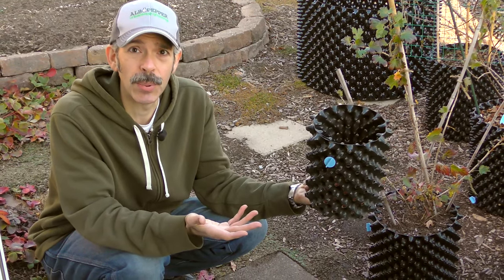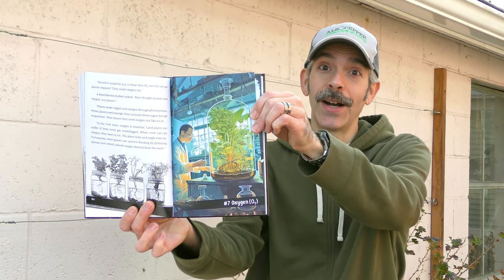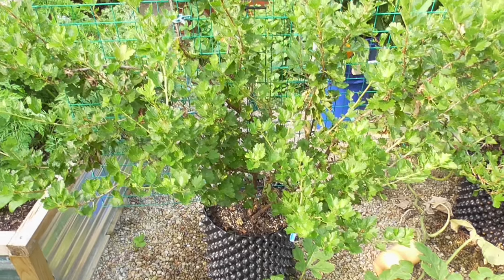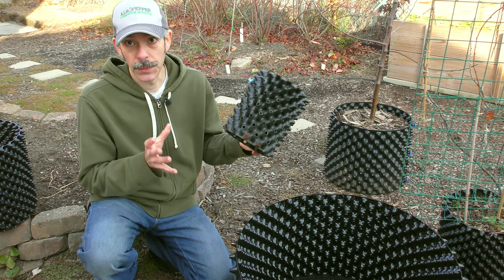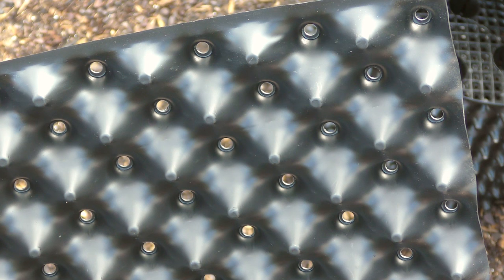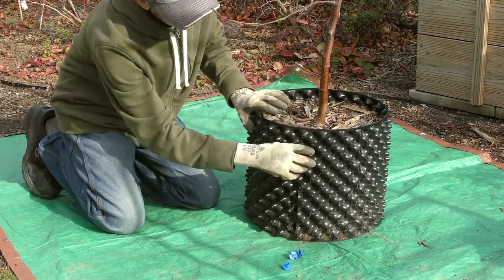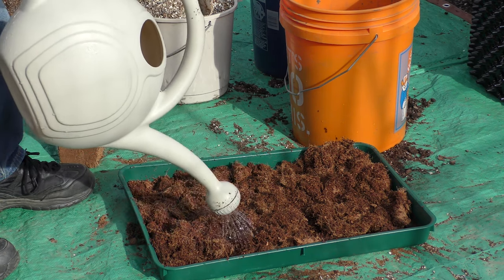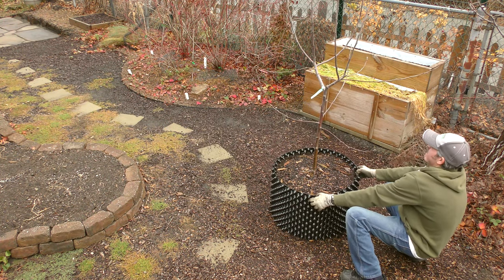Air Pruning Plant Roots! Superoots Air-Pot vs Ultra Oxy Air Pruning Pots: Review & Tutorial + Hack!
This special pot design has super-charged my plants! It's a great way to encourage healthy vigorous root growth, especially with fruit trees. Even garden vegetables can benefit from root air pruning!

0:00 - Basics: What are Air-Pots (plastic air pruning pots)?
0:58 - How do Air-Pots and air pruning pots work?
2:19 - When should you use air pruning pots?
2:55 - How to select a good air pruning pot
3:33 - How to assemble Air-Pots & air pruning pots
4:02 - Superoots Air-Pot: Review
4:16 - Buying larger, cheaper air pruning pots
4:52 - Ultra Oxy Air Pruning Pots: Review
5:54 - Air pruning pot HACK: 26 Gallon Pot!
6:15 - How to remove plants from Air-Pots
6:40 - What type of potting mix for Air-Pots?
7:15 - How to fill up & plant into an air pruning pot
7:55 - Air pruning pots vs Sub-irrigated, self-watering beds
8:18 - Final words

What Is Air Pruning?
➝ Root air pruning is a simple concept. When the tips of the plant roots come in contact with dry air, they are killed off. This forces the plant to generate new root growth, resulting in a dense, fibrous root system. This prevents root circling. If left unchecked, root circling eventually leads to girdled roots which can choke out large woody plants, like trees.

Does Air Pruning Really Improve Container Gardening?
➝ Yes! Air-Pot containers have revolutionized the garden & horticulture industry. Many nurseries have found that perennial plants grown in Air-Pots suffer from less transplant shock. They also have much better odds of survival. Home gardeners have seen similar improvements with some of their vegetable crops. Small air pruning containers can be selected for vigorous pepper or tomato seedlings. Once planted outdoors you can expect a more healthier root system as the plants develop.

Why Do Air Pruning Pots Grow Plants Faster?
➝ Air pruning pots can supply oxygen to plant roots, helping them to remain healthy. However, a big reason that these pots are so effective is because they cause plant to develop more natural and efficient root systems. Plants can remain in an Air-Pot for a longer time, without becoming badly root bound. As long as you keep them watered, the plants will keep growing larger & stronger.

The Best Pots to Use for Bare Root Trees:
➝ If you're potting up a bare root tree, I suggest starting with a 10 or 12 gallon air pruning container. To avoid unhealthy root circling, plant the tree directly into the air pruning pot. After the 1st growing season, you might consider increasing the pot size to 20 to 30 gallons. This will allow you grow a fairly large, vigorous, semi-dwarf fruit tree.

My 26 Gallon DIY Air Pruning Hack!
➝ I was not able to find 20 gallon Air-Pots. So I bought an Ultra Oxy Air Pruning Pot instead. But the sidewalls are too short for a fruit tree. That's what led me to my hack, which resulted in a massive 26 gallon air pruning pot!

Should Every Gardener Use Air Pruning Pots?
➝ I've seen some really creative marketing that Superoots has used to push their Air-Pots into the gardening consumer market. To be honest, I think some of it is a gimmick. Sometimes these things are over-hyped. You can find promo photos showing things like onions or carrots growing in Air-Pots. I think that's a joke! You shouldn't expect to get the same benefit for all of your annual vegetables as you would woody perennials.

Air-pots can help fast growing annual veggies that develop extensive root systems. Primarily, a small air pruning pot can be very useful for growing pepper or tomato seedlings. They might also help with cauliflower or broccoli, plants that are prone to becoming root bound. But onions? Or carrots??? LOL Don't waste your money.

Air Pruning Pots vs Self-Watering, Wicking Containers
➝ A major drawback of air pruning pots is that they dry out faster. On the other hand, sub-irrigated containers & beds (SIPs) are extremely effective at keeping garden plant watered. Some growers will use DIY hybrid systems. These are air pruned on the sidewalls. But then the bottom of the containers rest about a wicking reservoir. I personally don't take this approach. My solution is to simply build full size wicking beds. These aren't nearly as restrictive to plant roots & they are very easy to keep watered!

B O O K ➝